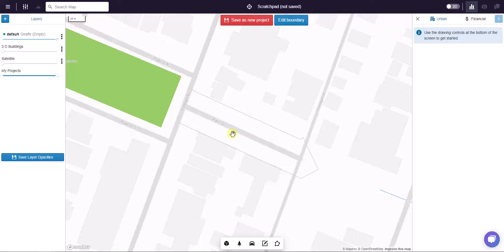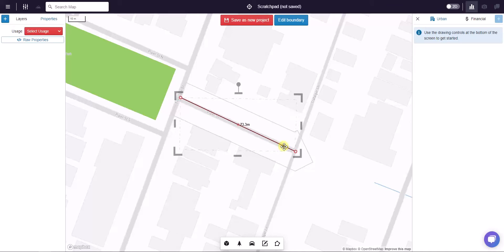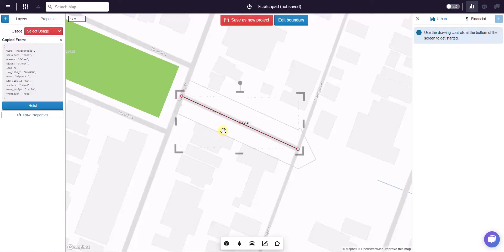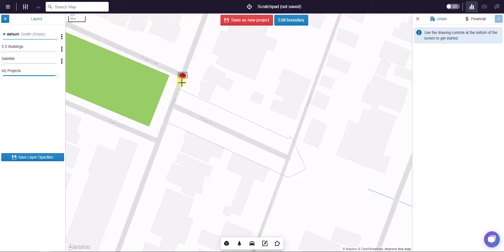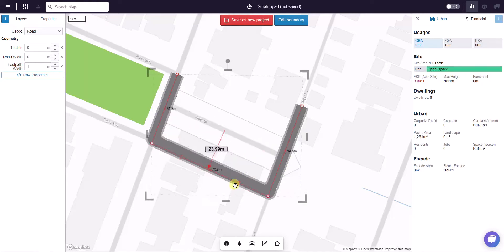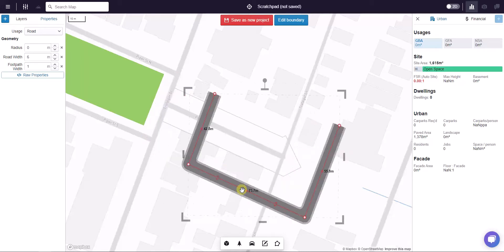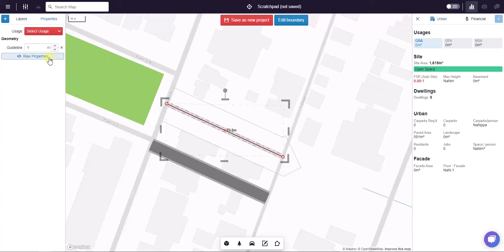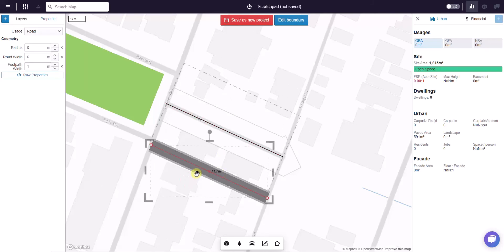accurate drawing in Giraffe